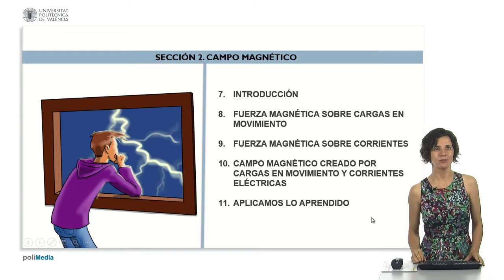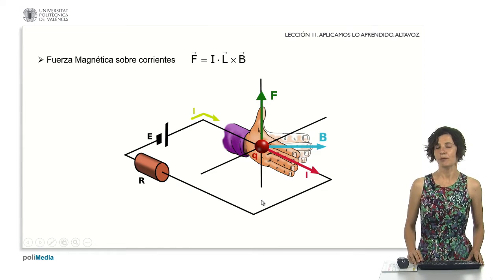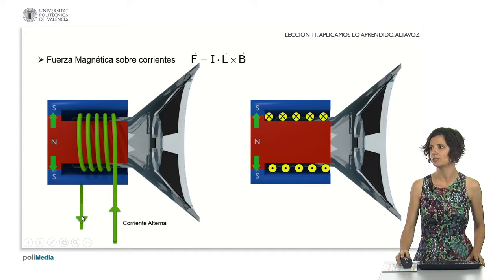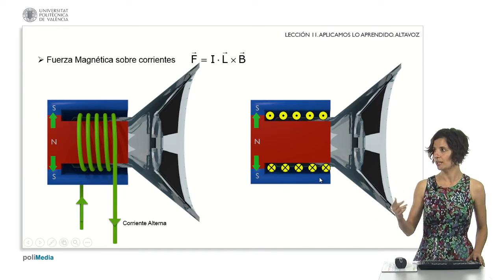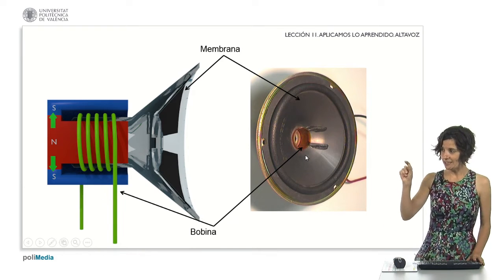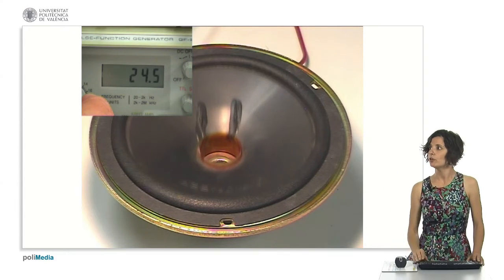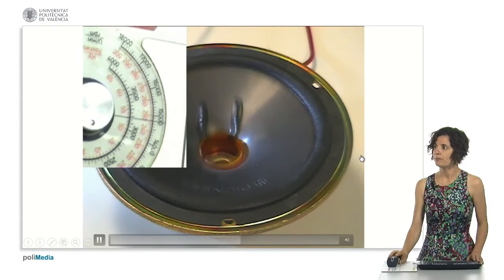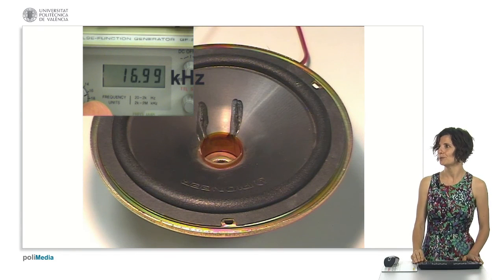Magnetic Field. Applying What We've Learned | 25/32 | UPV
Título: Magnetic Field. Applying What We've Learned

Descripción automática: In this video, the presenter concludes a section on magnetic fields by focusing on the functionality of a loudspeaker, which converts electrical energy into sound waves. The main components of the loudspeaker, including the movable membrane, the coil, and the permanent magnet, are identified and explained. The physical principles involved are the magnetic force on currents, as learned in a previous lesson. Through diagrams and hands-on demonstrations, the presenter shows how alternating current through the coil interacts with the magnetic field of the magnet, causing the coil and attached membrane to oscillate and produce sound.

The video also showcases a practical demonstration using a function generator to vary the frequency of the signal supplied to the loudspeaker and a stroboscope to visualize the vibrating membrane at different frequencies. By running through musical scales and entering the ultrasonic range, the presenter illustrates the concept of sound frequency and the limits of human hearing. The goal of the video is to link the theoretical concepts previously learned with the practical application seen in everyday devices like speakers, enhancing the understanding of magnetic forces and sound propagation.

Autor/a: Candelas Valiente Pilar